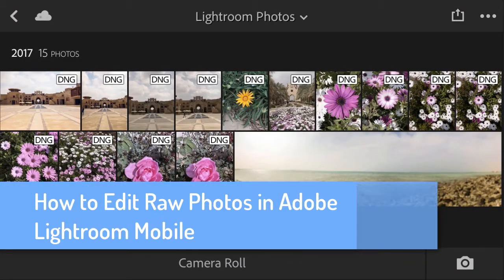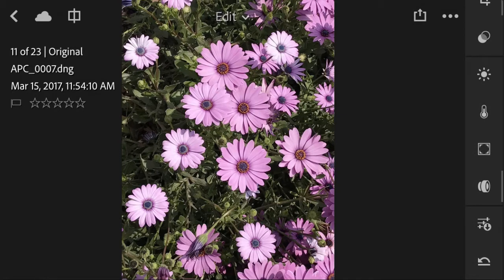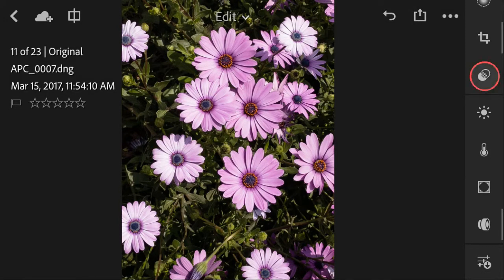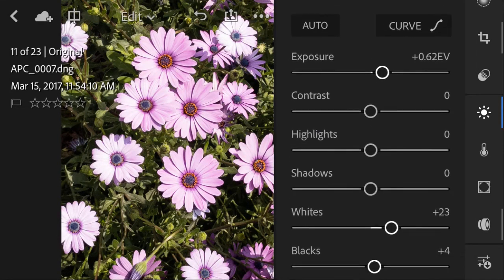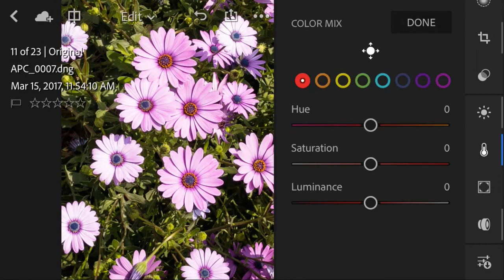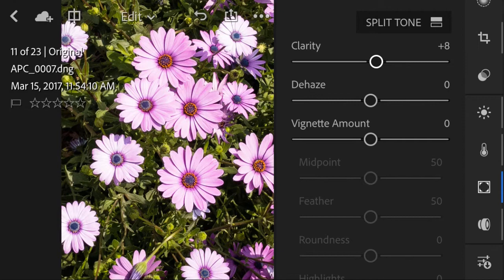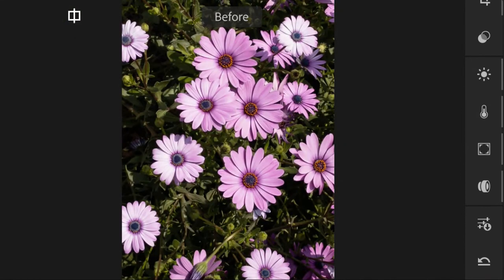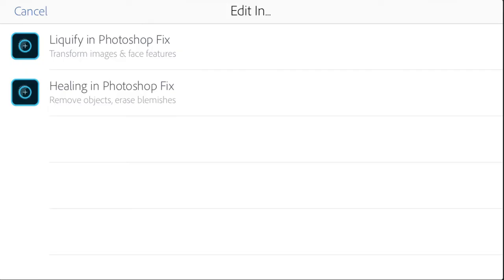How to Edit Raw Photos in Lightroom Mobile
In this tutorial, we will explore how to take and edit camera Raw photos in Adobe Lightroom Mobile using your smartphone.